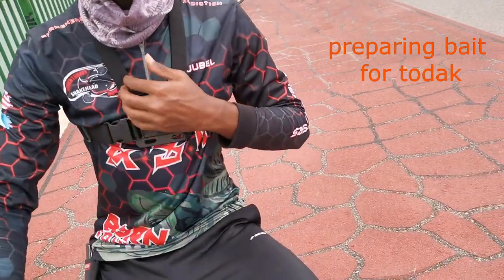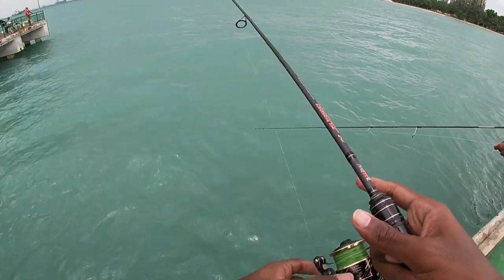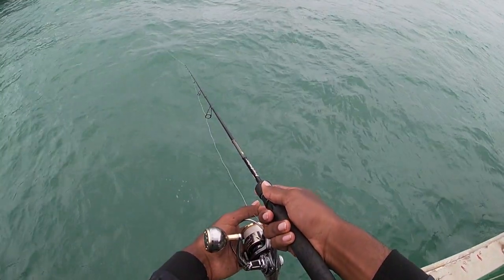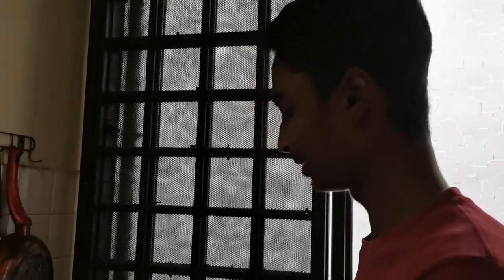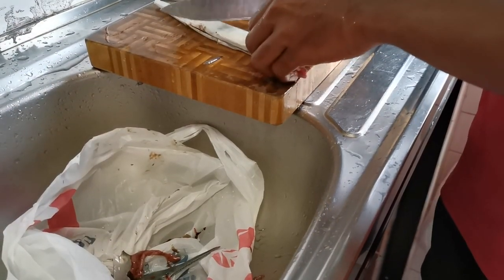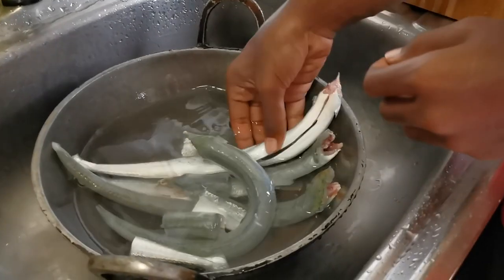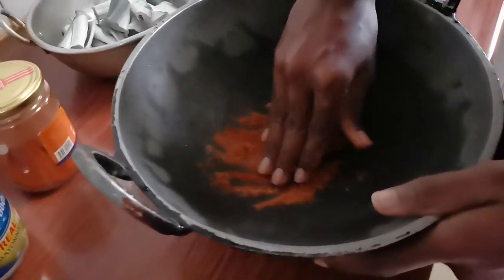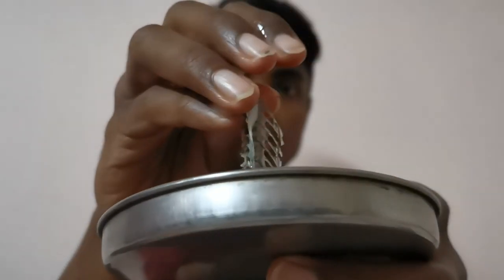Needlefish(Todak) catch and cook from Bedok Jetty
Sup guys so today i went to bedok jetty and we didnt manage to get much tamban so we decided to catch some todaks for yall, this is my first catch and cook video so i hope u like it,tell me in the comment section if u want more catch and cook videos. stay tuned for more, make sure to Like, Share and Subscribe.